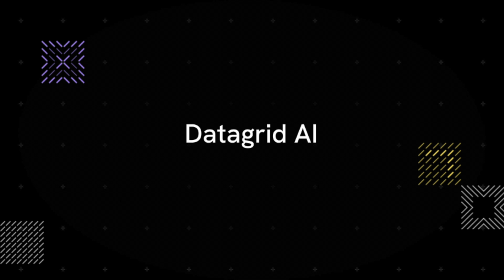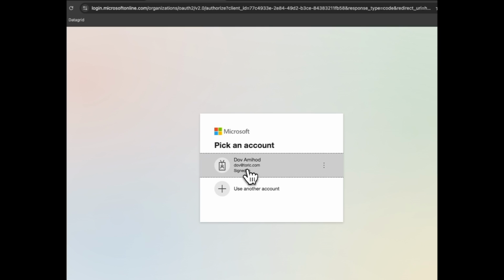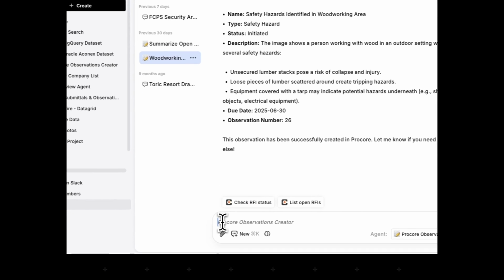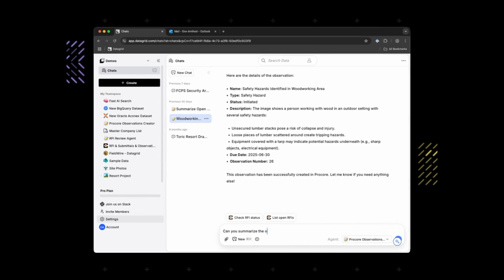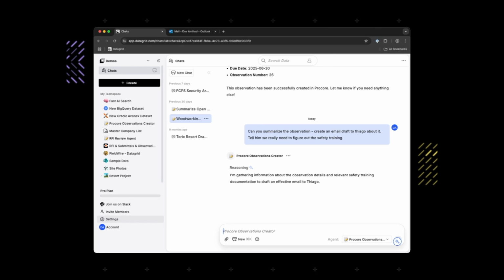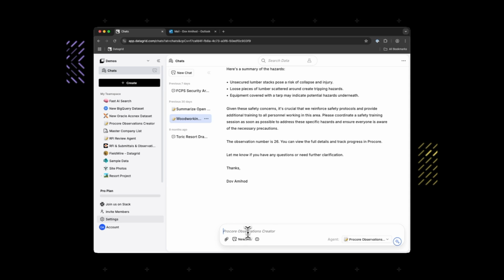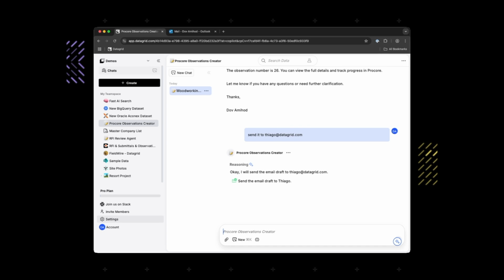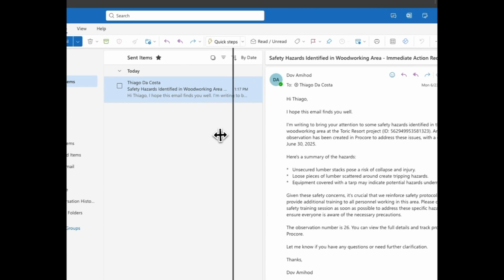AI Email create and send!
In this video, I walk you through creating an email off of an observation, and sending it to my manager.
* configure and set up your email,
* credential sharing options
* prepare draft
* send it out.